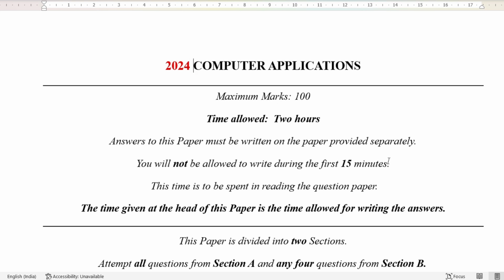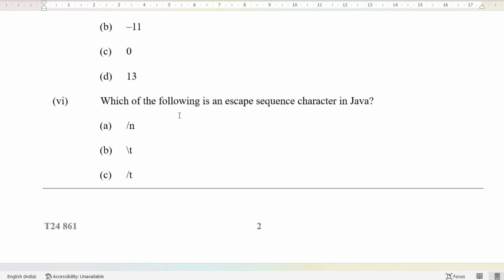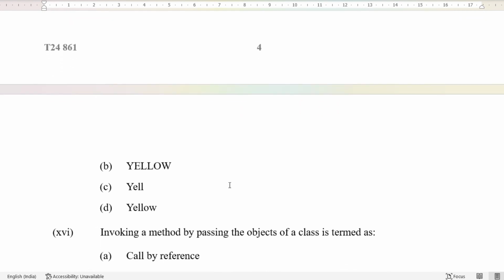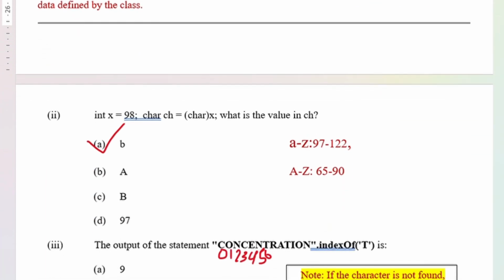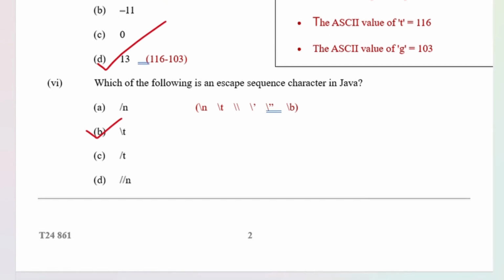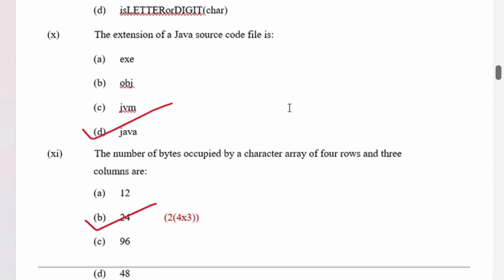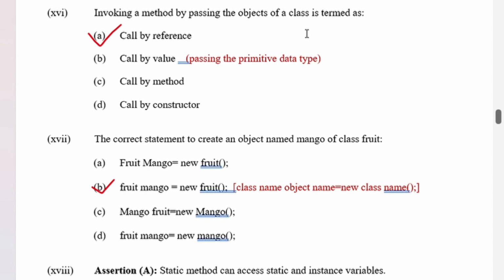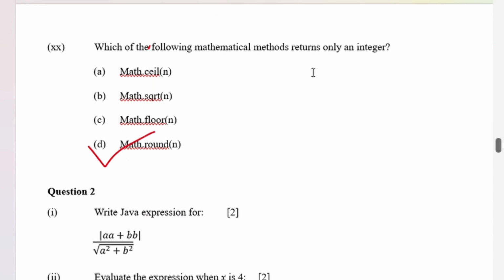ICSE Class 10 Computer MCQs Practice | 2024 Board Paper | 2026 Exam Prep | Tricks to Get Full Marks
Prepare for ICSE Class 10 Computer Applications with this detailed 2024 Board Exam MCQ Solution video.
In this class, we solve the complete Board Multiple-Choice Questions (MCQs) with clear explanations to help you understand concepts quickly.

ICSE Class 10 | Board & Specimen Paper Solutions | Computer Applications

🔹 2024 Board MCQ Questions
🔹 Fully solved with explanations
🔹 ICSE Class 10 Computer Applications
🔹 Best for Revision, Practice & Exam Preparation

👉 Watch the full playlist for more Board, Specimen, and Important Question videos.